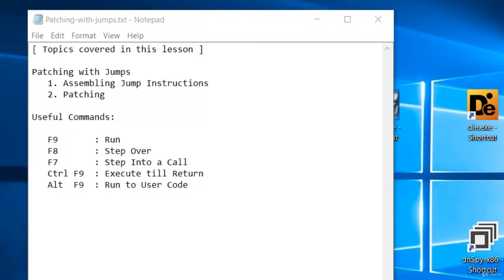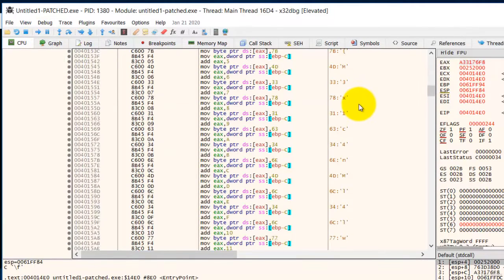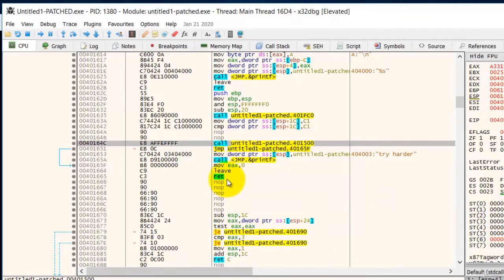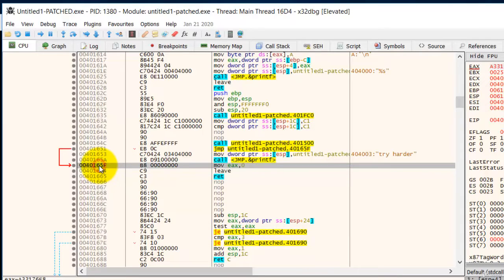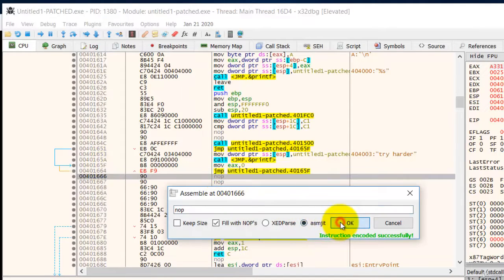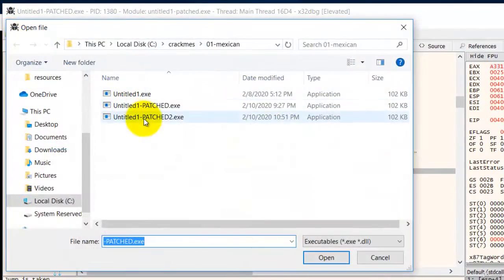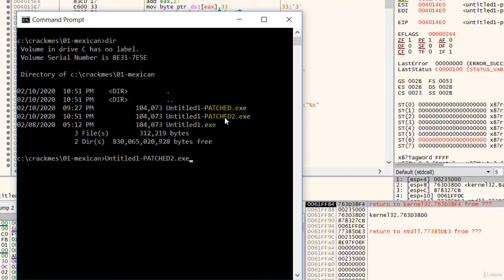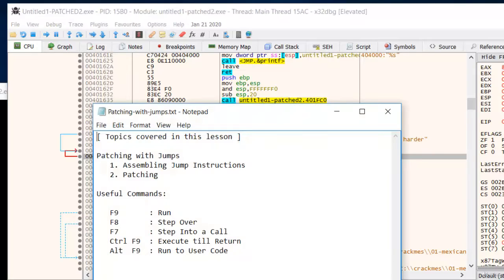9 Patching with Jumps